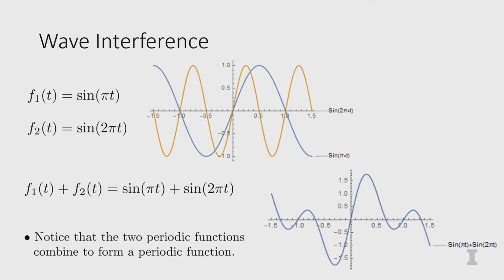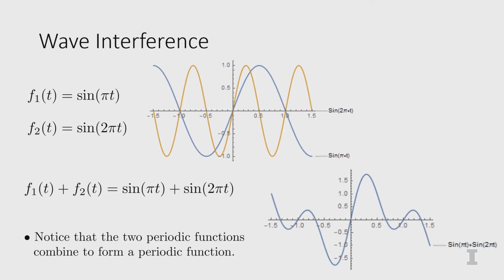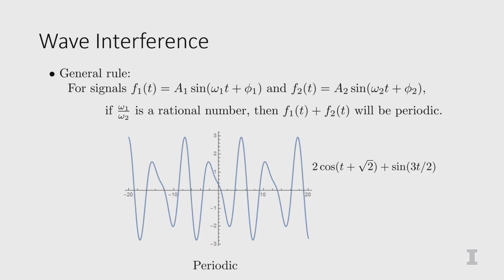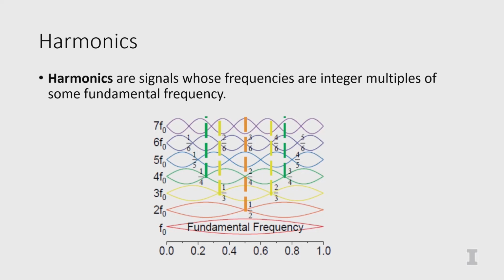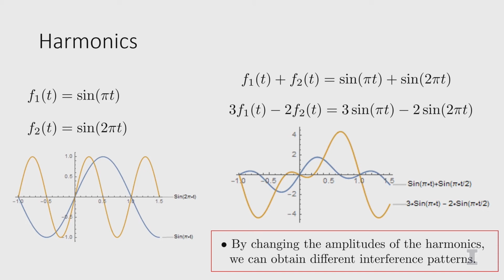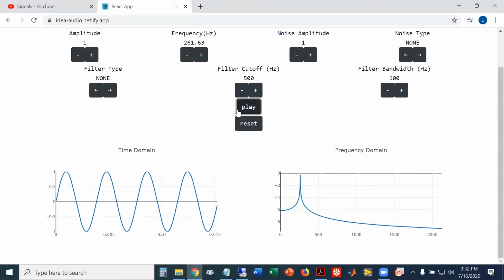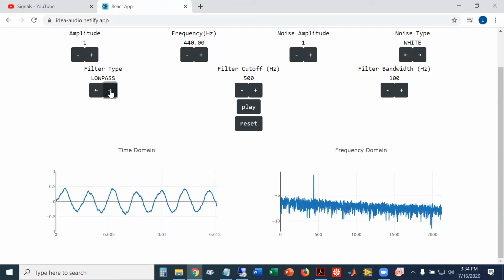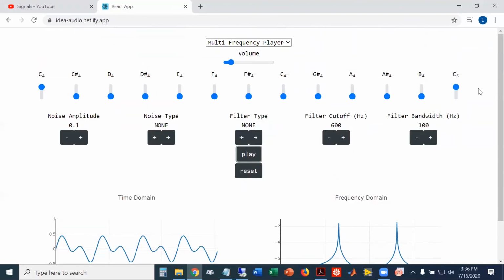Chapter 2: Wave Interference and Harmonics